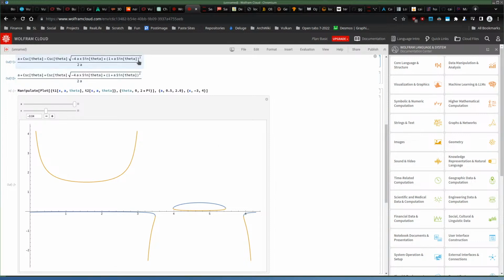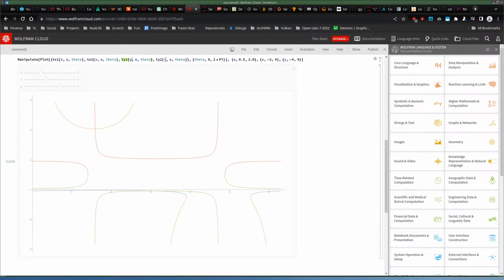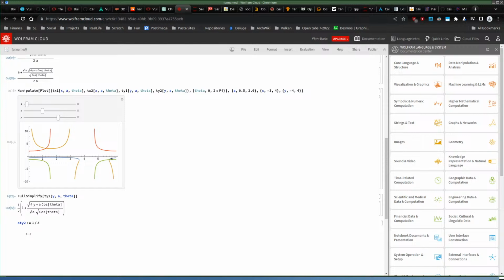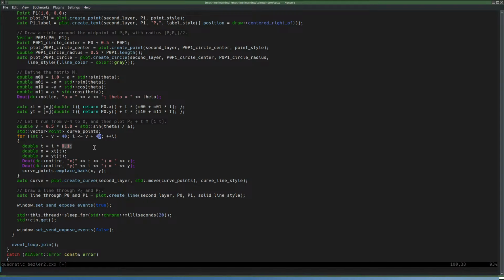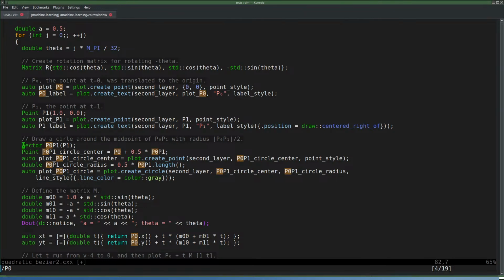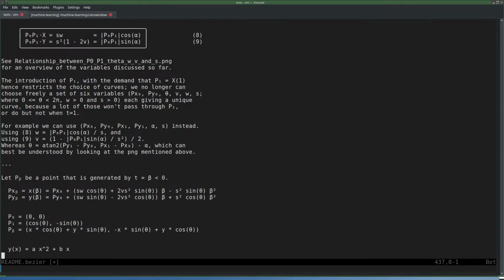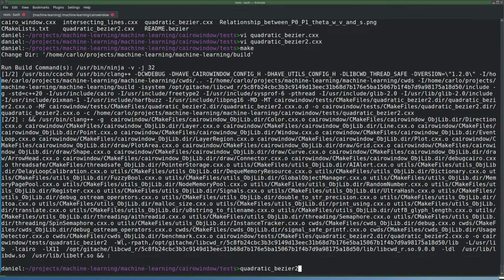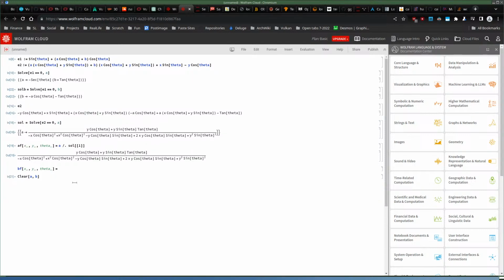C++ - drawing in an X11 window using cairo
Random mathematical struggles...